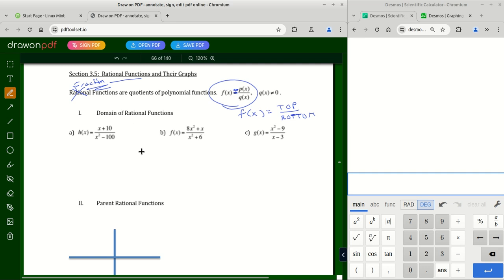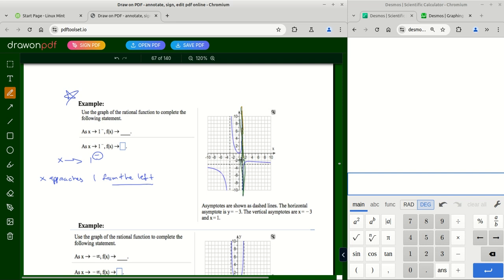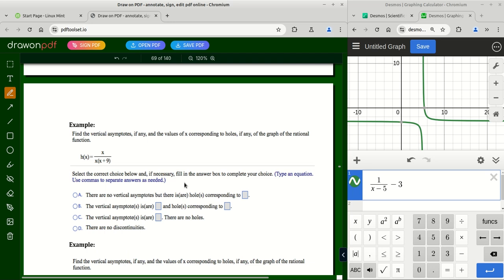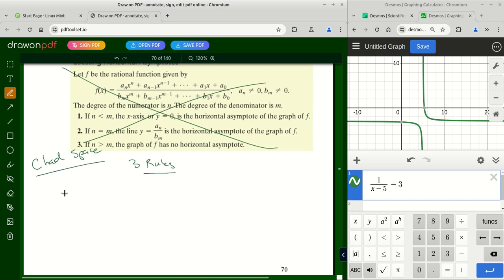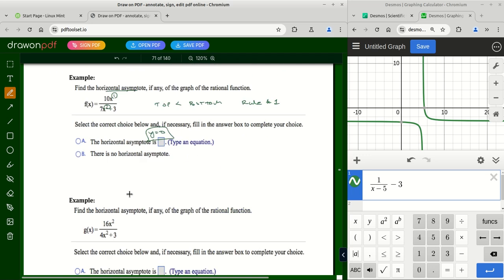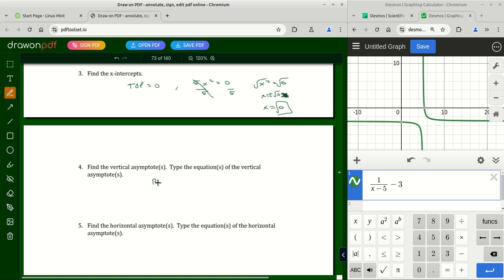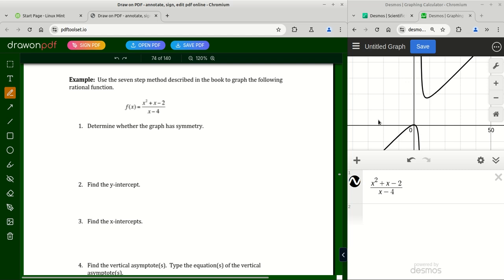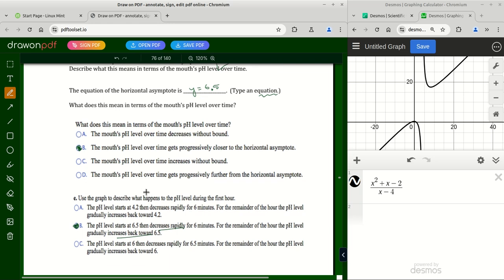Algebra1314 Workbook 3.5